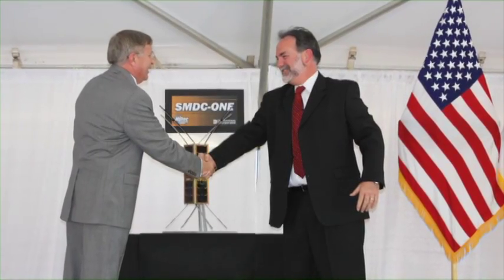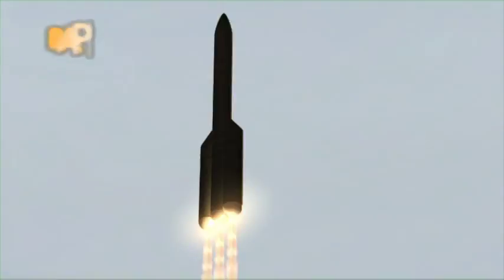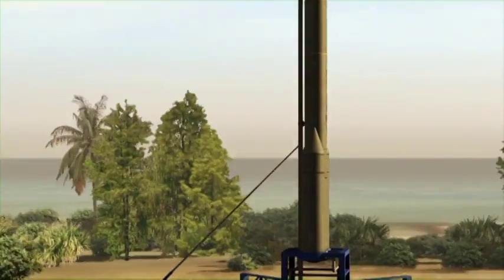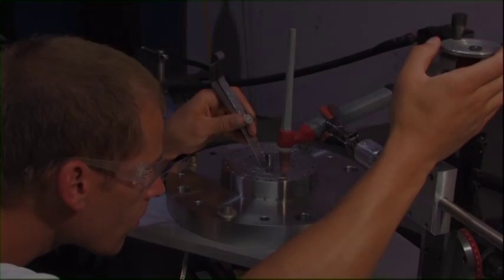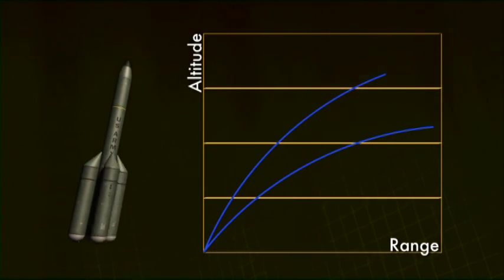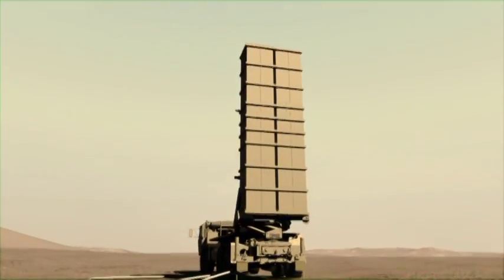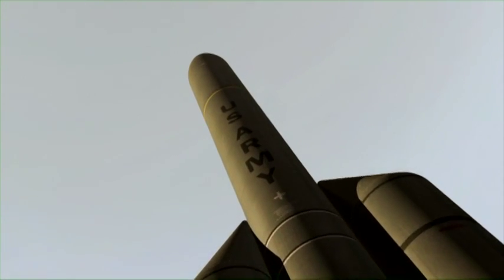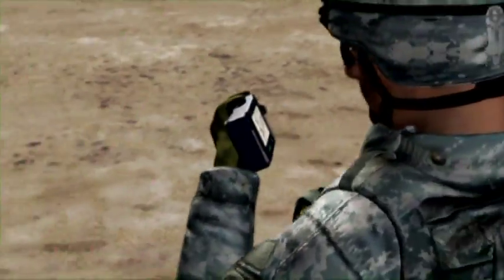Multipurpose Nanomissile System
Multipurpose Nanomissile System (MNMS)